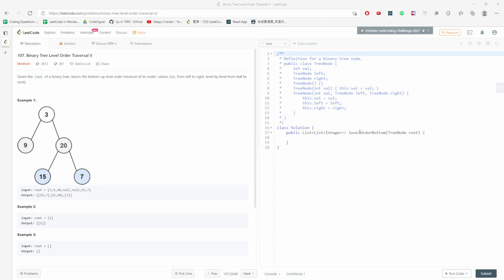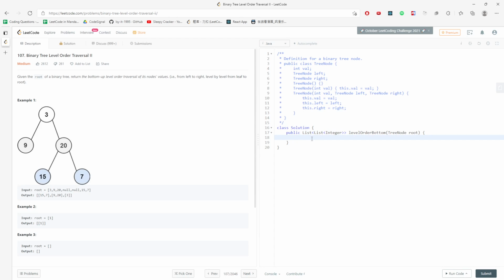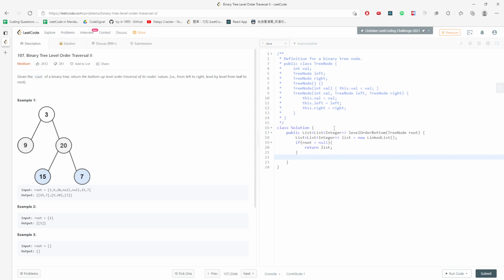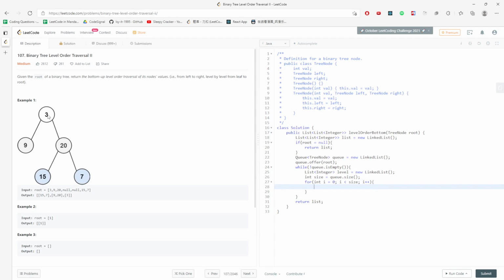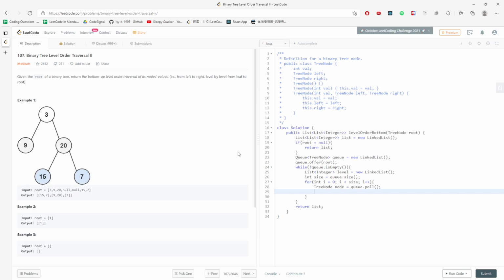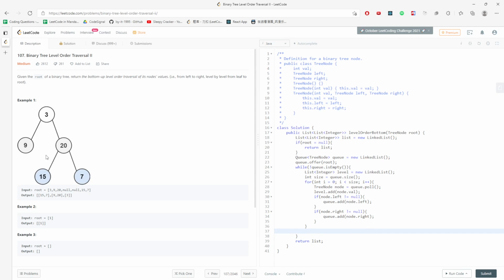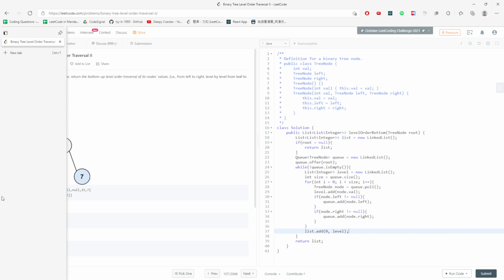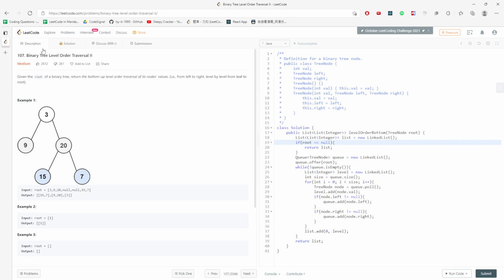LeetCode 107 | Binary Tree Level Order Traversal II | BFS | Java